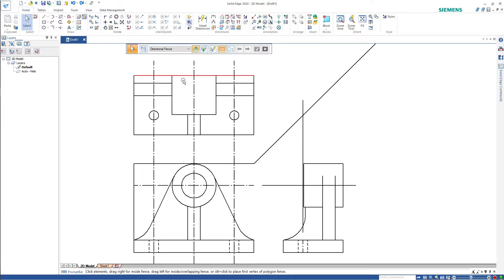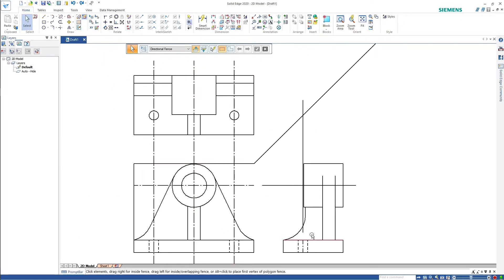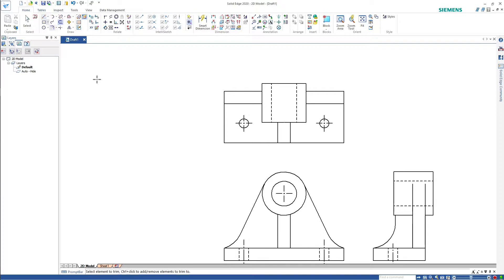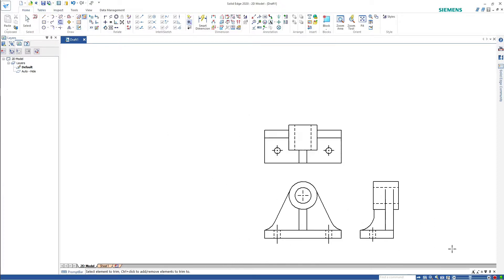Drawing - Bracket Bearing - step by step how to - HSC Engineering Studies.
Out of "School Certificate Technical Drawing" from the late 80's

A tangency exercise - p45. Exercise 10. "Bracket Bearing" (or should that have been Bearing Bracket?)

HSC Engineering Studies skills development exercise